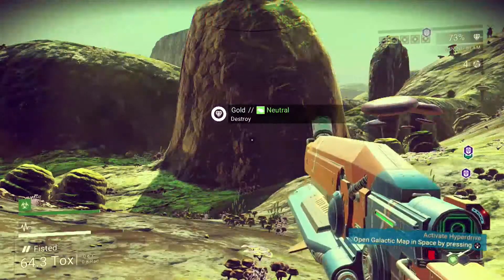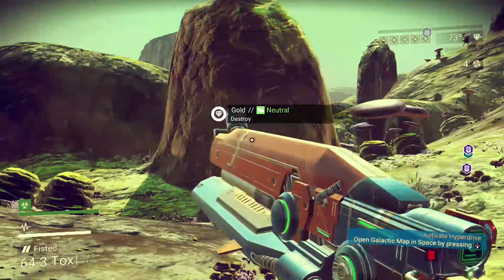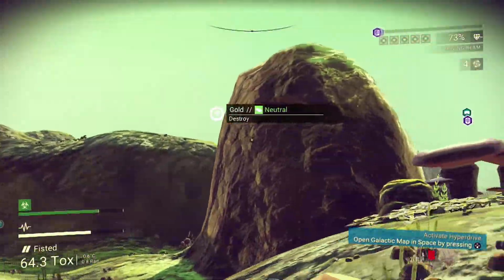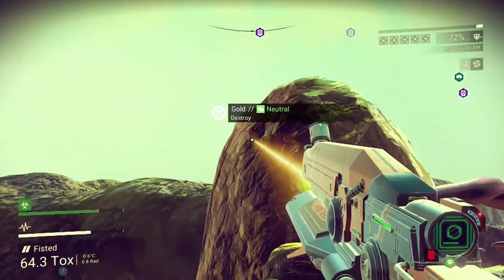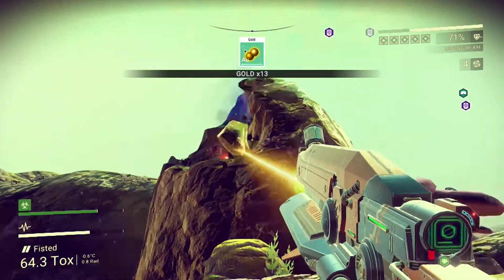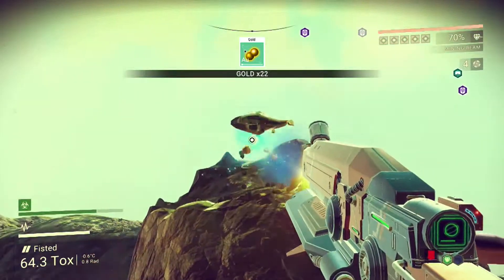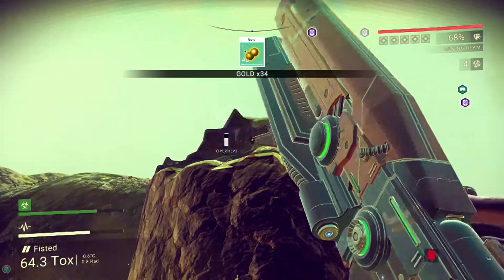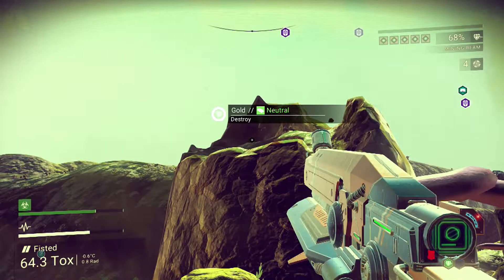No Man's Sky How to Mine Efficiently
Sorry for the abrupt ending! Short on time and video corrupted towards end. Yall get the idea though!